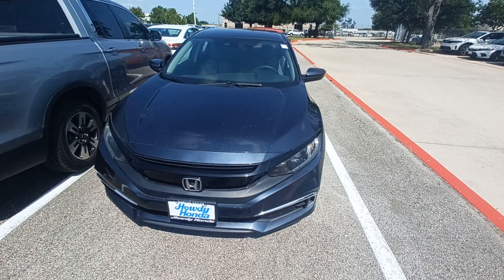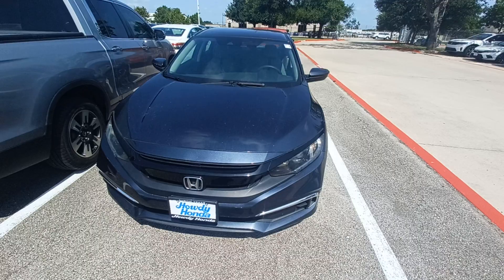2019 Honda Civic-Jason Goemer .